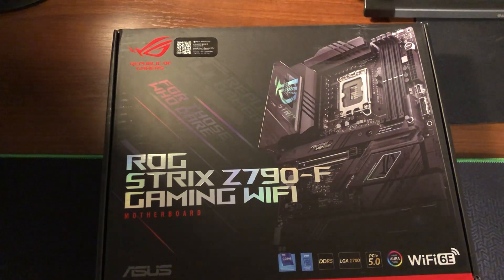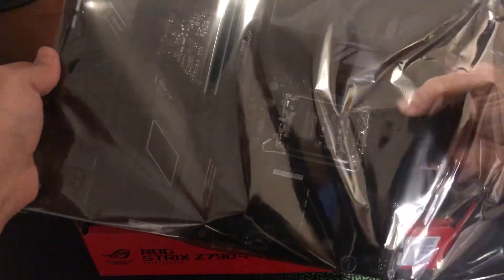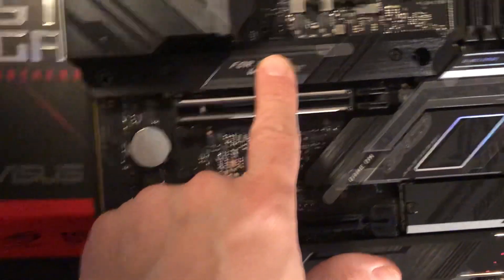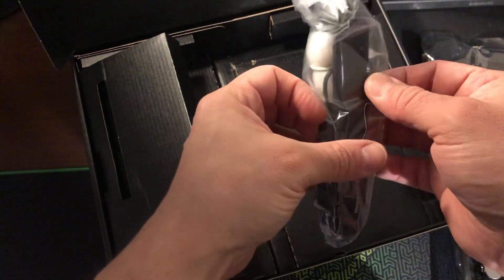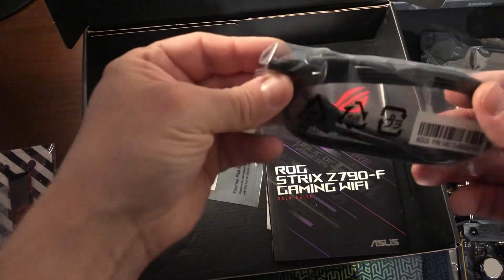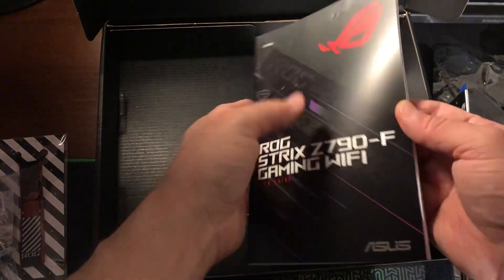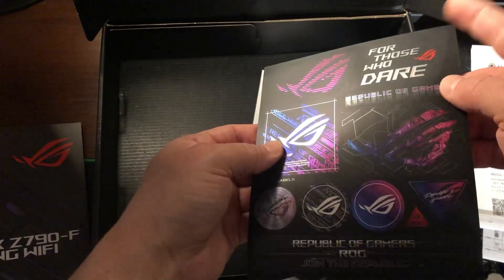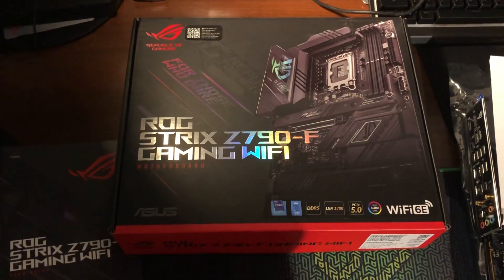Asus ROG Strix Z790-F Gaming WiFi motherboard unboxing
Sorry for the extra sounds, it’s just my kids downstairs 😅

Specs:

Intel® Socket LGA 1700 for 13th Gen Intel® Core™ Processors, and 12th Gen Intel® Core™, Pentium® Gold, and Celeron® Processors​
Expansion Slots
1 x PCIe 5.0 x16 SafeSlot [CPU]
2 x PCIe 4.0 x16 Slots[Chipset]​
1 x PCIe 3.0 x1 Slot [Chipset]
16 + 1 Power Stages
DDR5 7800+ MT/s (OC)
4 x DIMM
Dual Channel
4 x M.2 Slots​
2 x M.2 22110 (PCIe 4.0 x4)​
2 x M.2 2280 (PCIe 4.0 x4)